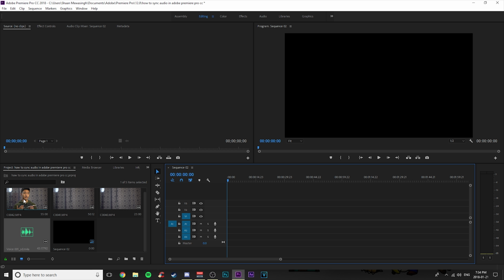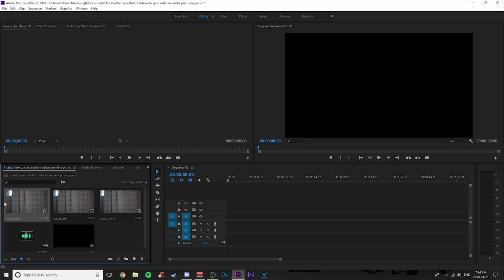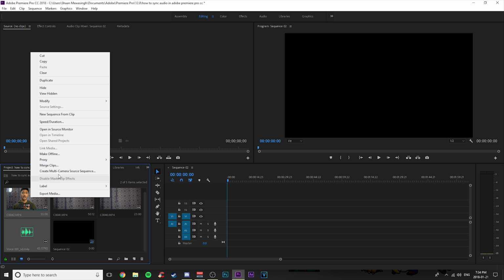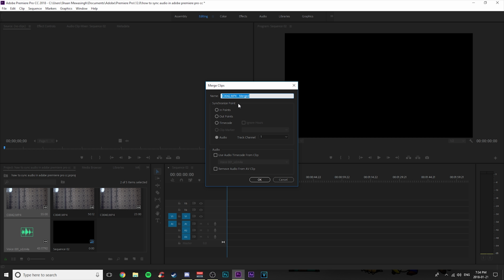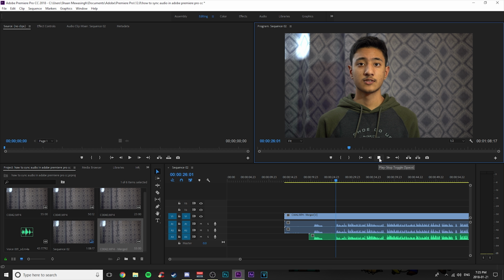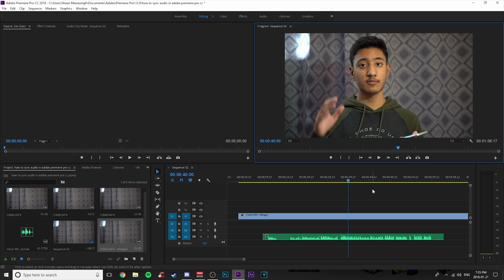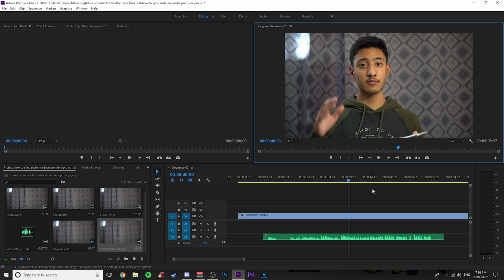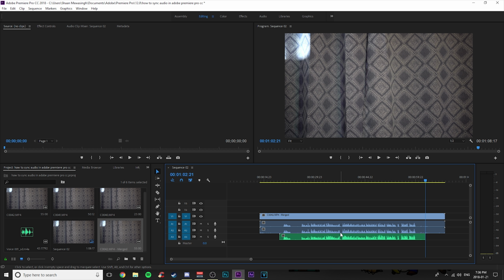How To Sync Audio and Video FAST! Premiere Pro CC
In this video Shaan M will be showing everyone how to sync audio in adobe premiere pro cc. This is very helpful when you are recording audio from different devices and need to sync the audio later on in post editing. Adobe Premiere Pro automatically synchronizes the audio and video files and puts them together based on the audio waves. This helps you to not have to sync audio manually what can take a lot of time. By using this tip you can audio with video in premiere pro cc what saves a lot of time.